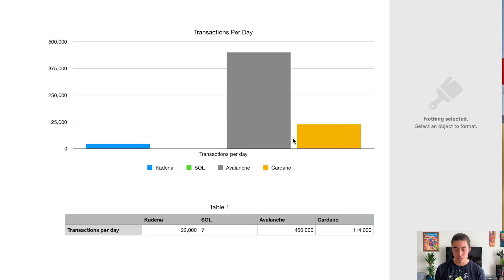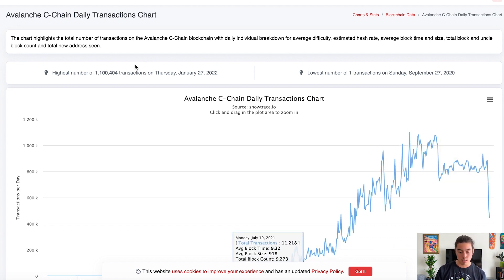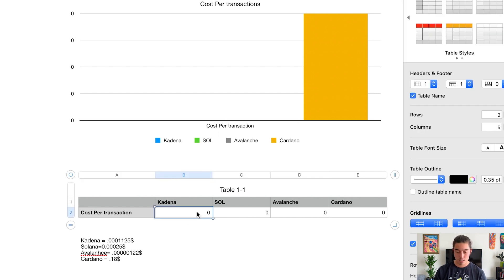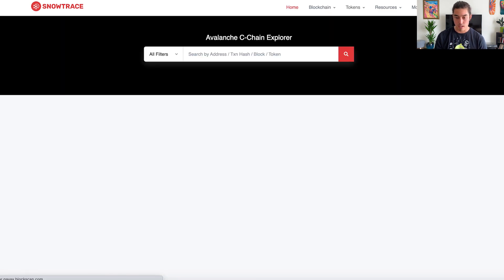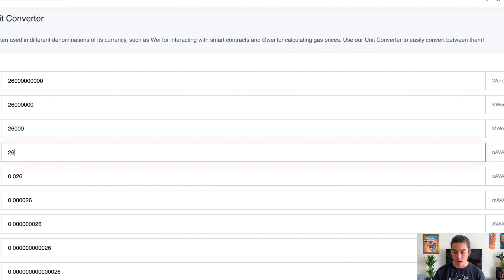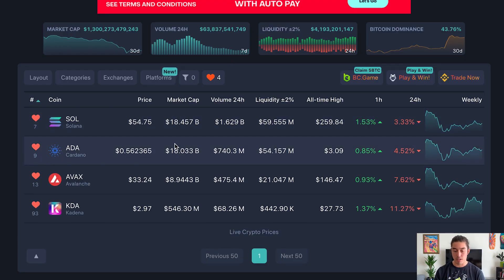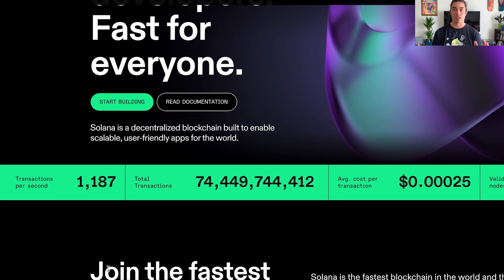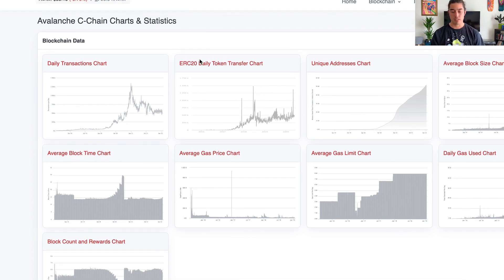KADENA (KDA) VS SOLANA (SOL) VS AVALANCHE (AVAX) VS CARDANO (ADA)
In this video I compare 4 layer 1 blockchains. Kadena KDA, Solana SOL, Avalance AVAX and Cardano ADA. I compare their cost per transactions, transactions per day, wallet holders as well as ecosystems.

00:00 Intro
00:24 Tx/day
01:28 Avax daily transactions
02:52 Cost/Transaction
05:36 # of Wallets
06:28 # of Dapps
07:15 Transactions/Sec